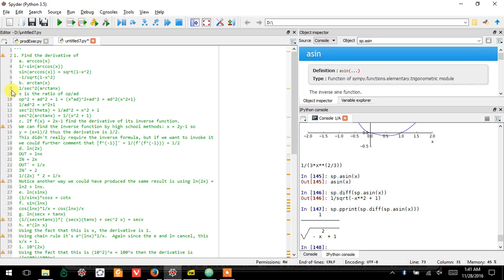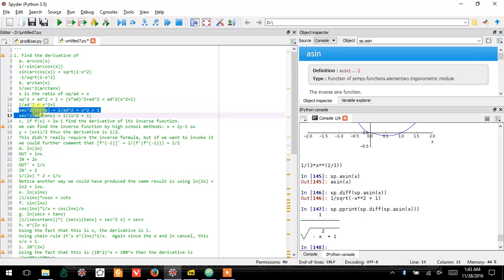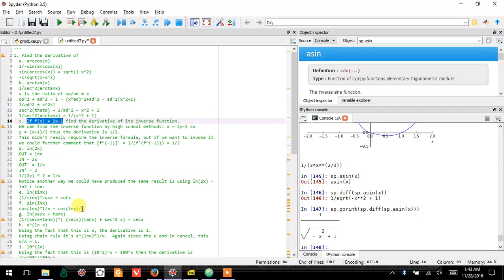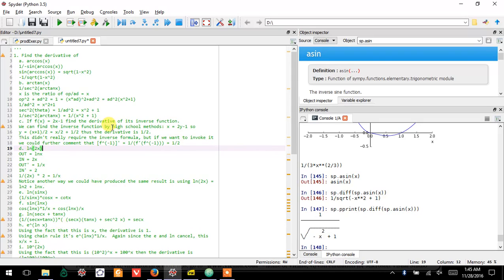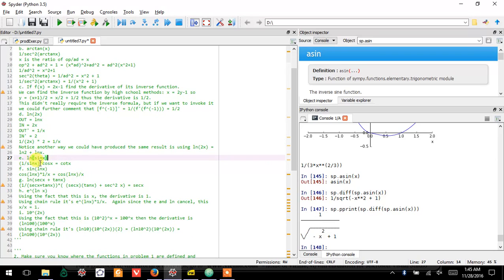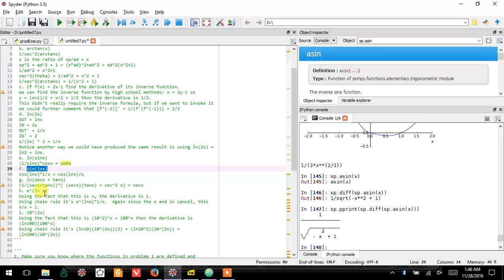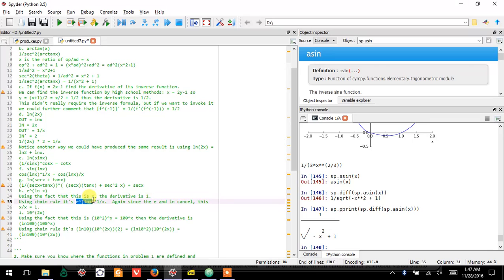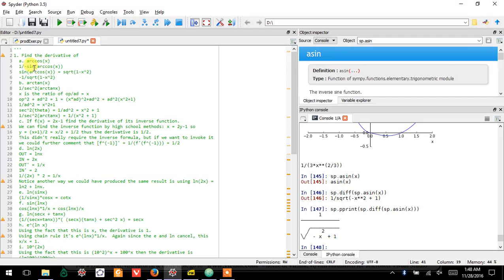27.0.0 Exponential Functions Solutions, Calc with Python